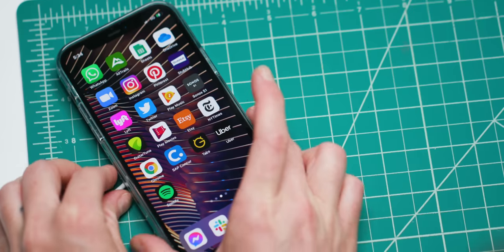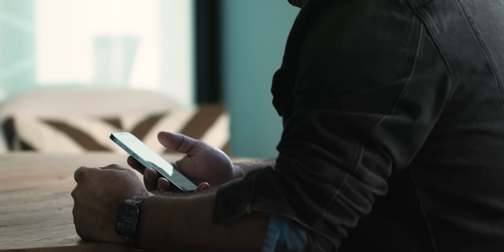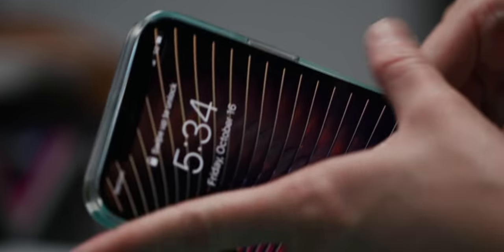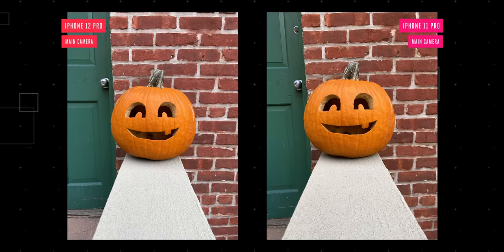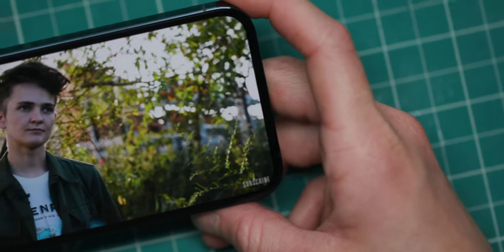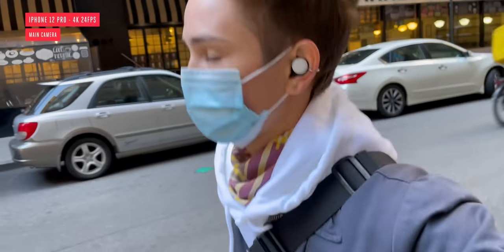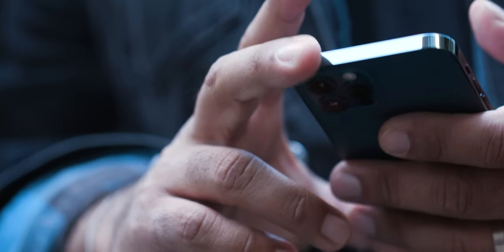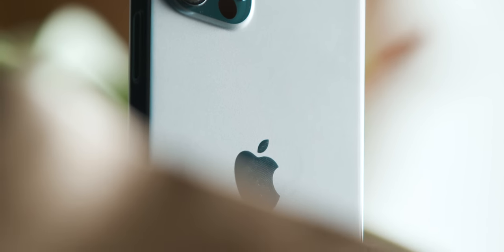iPhone 12 Pro review: more shine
Apple’s iPhone 12 Pro is beautiful to look at and hold, but isn’t much different from the less expensive iPhone 12. On top of that, the bigger iPhone 12 Pro Max stands to offer a better camera, which puts the 12 Pro in a tough spot. Nilay Patel has the full review of the iPhone 12 Pro.